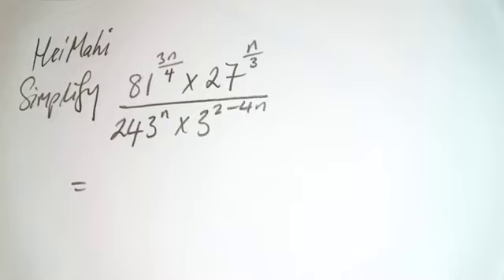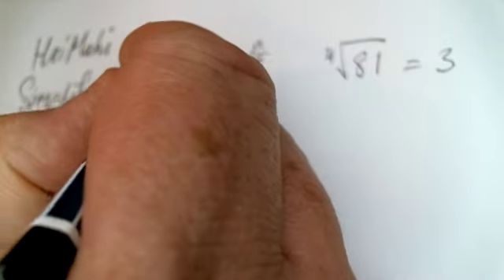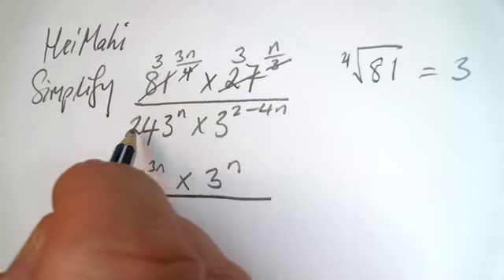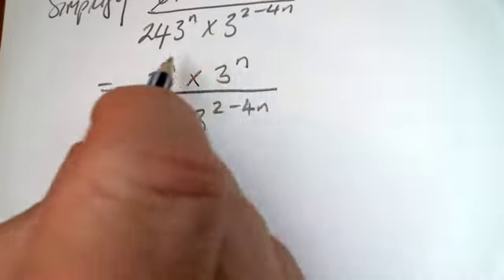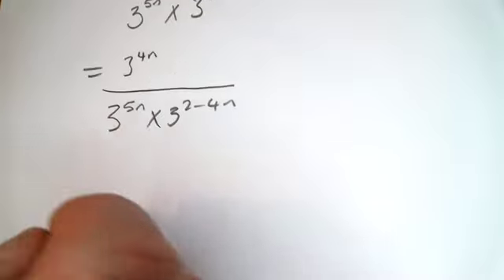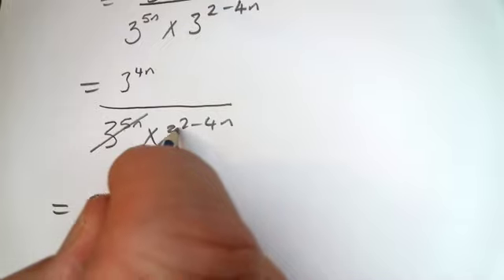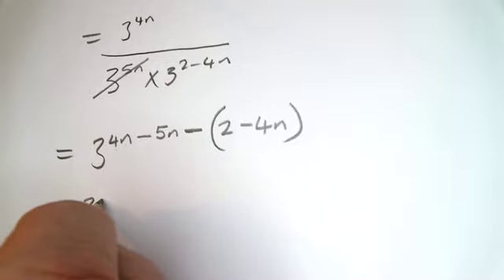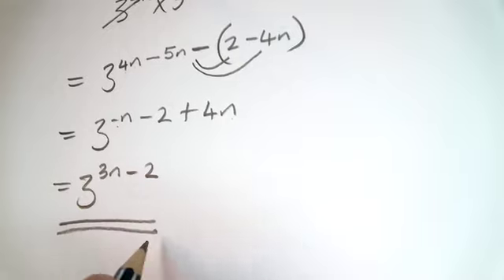Theta Hei Mahi 15:2:2022 part 1